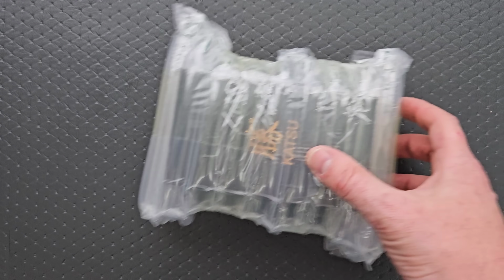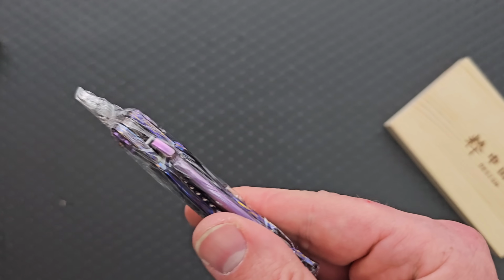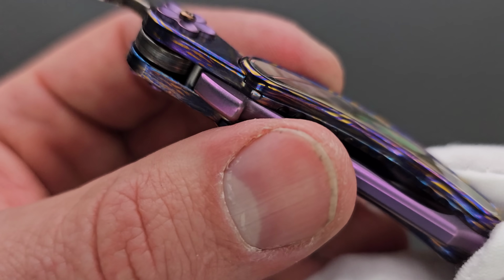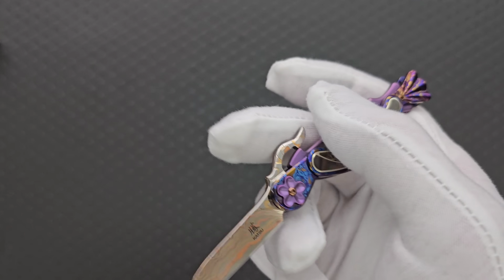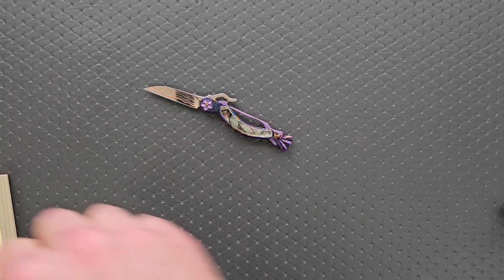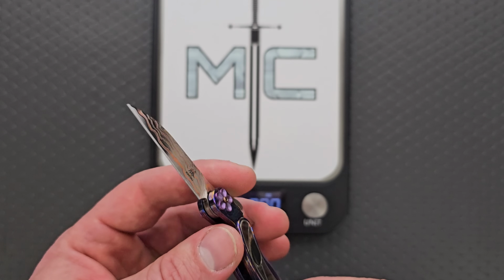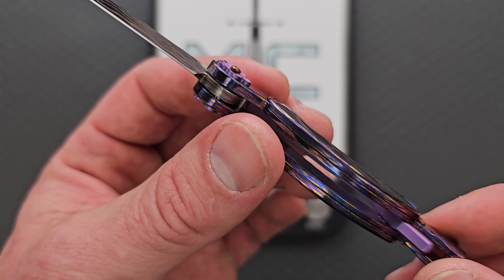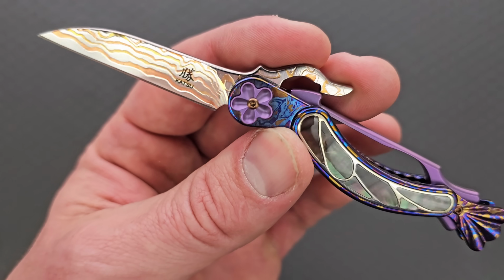I'm At A Loss For Words - I've Never Seen A Knife Exactly Like This 😳 - Knife Unboxing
Unboxing the Katsu Kingfisher.